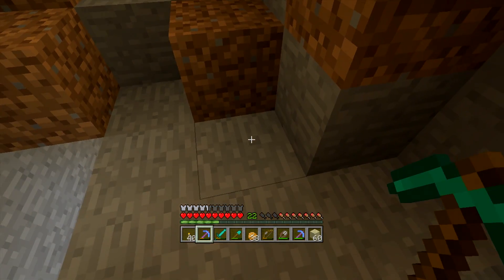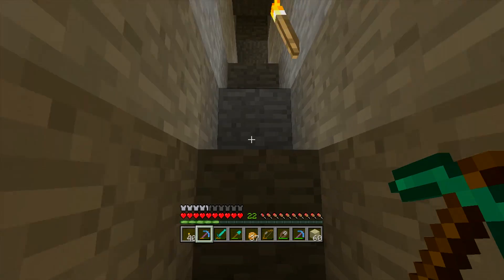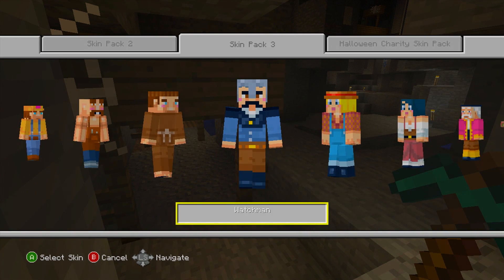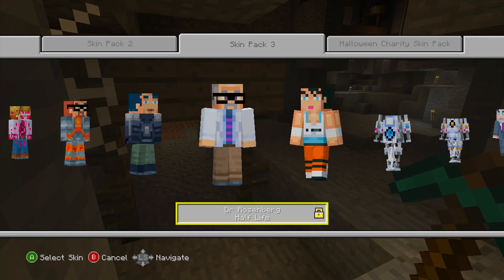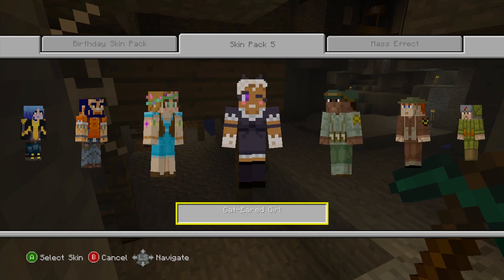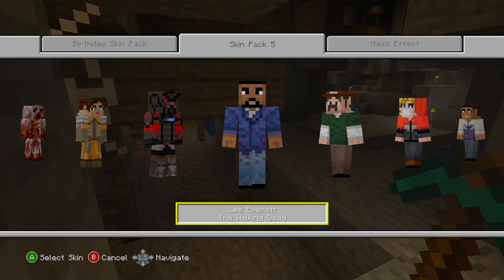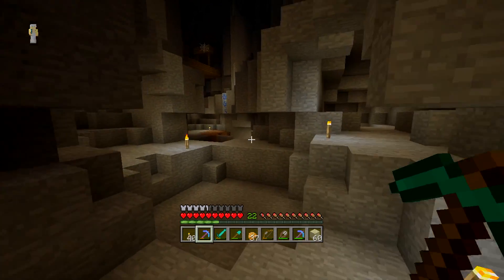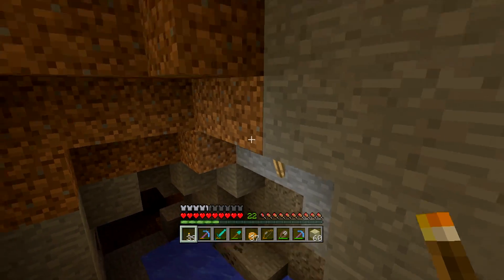Minecraft PE / Xbox Why Skin Packs SUCK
Why Skin packs suck for Minecraft PE and for Console Minecraft;  Minecraft Xbox 360, Minecraft Xbox One as well as Minecraft PS3 and Minecraft PS4 (and PS Vita of course)